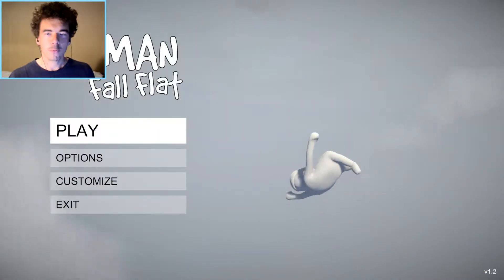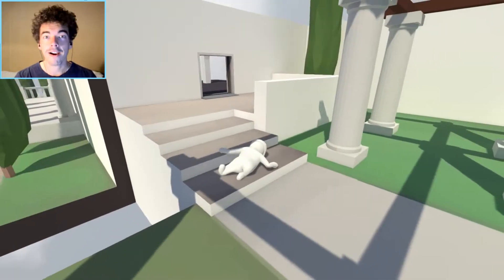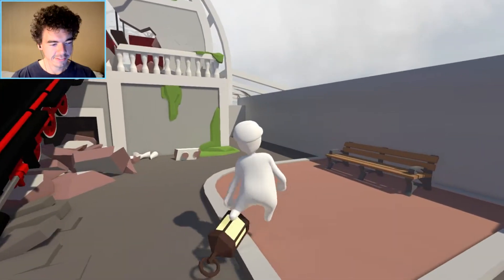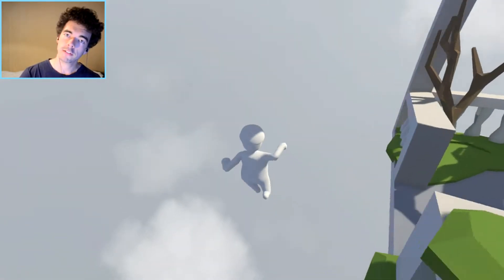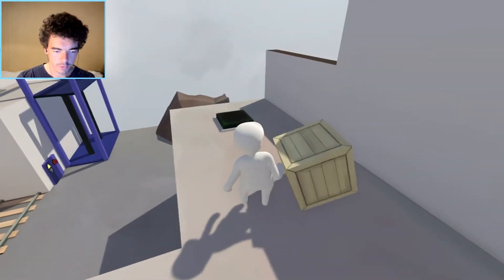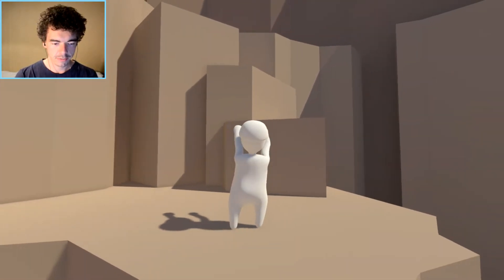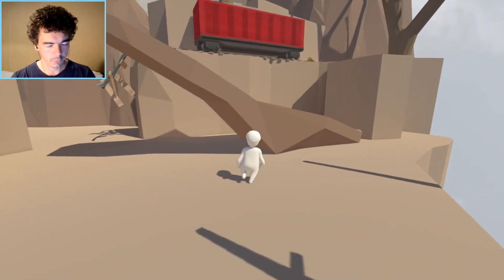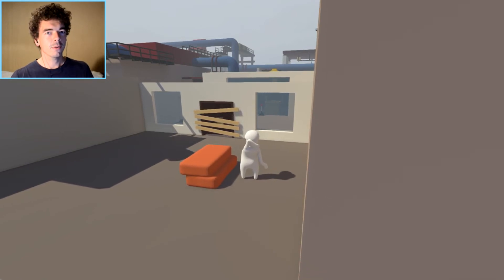Let's Play: Human: Fall Flat! || TRAIN TROUBLE || #1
This game is awesome! We have to solve puzzles by controlling a guy (I named him Bob) with some really weird and funny physics!

(The facecam became a little bit blurry, sorry about that!)